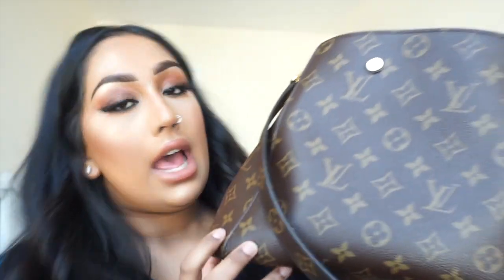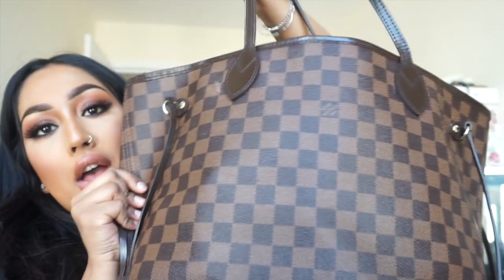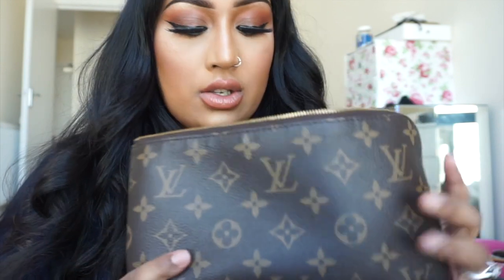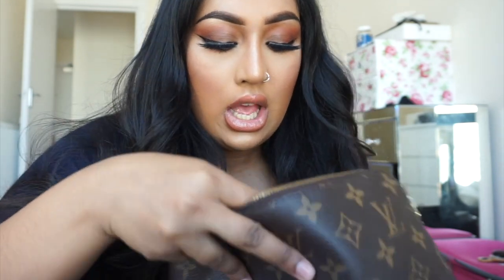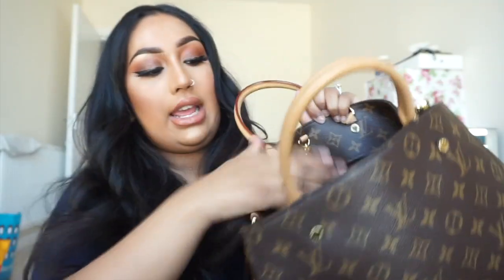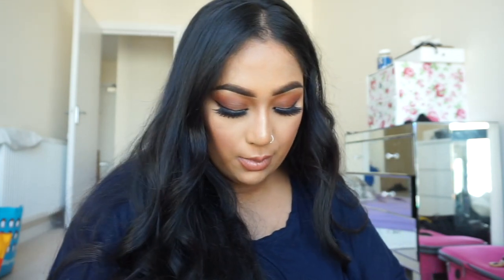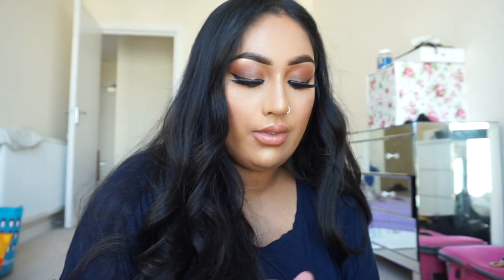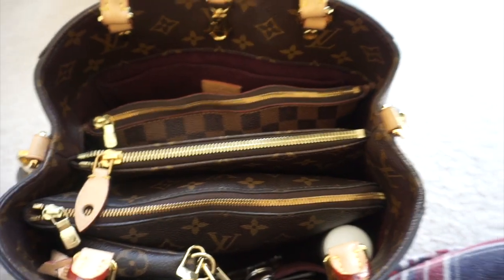How i pack my; LOUIS VUITTON MONTAIGNE MM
Hello beautiesss i am here with another video this one is just on how i pack my louis vuitton Montaigne in mm here is how i carry it and everything i would have inside it. Hope you enjoy xxx